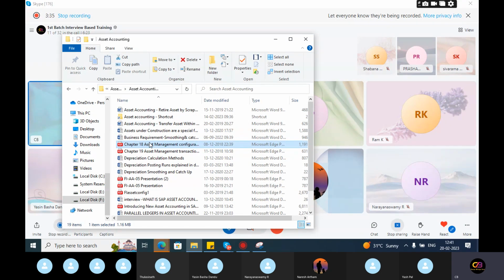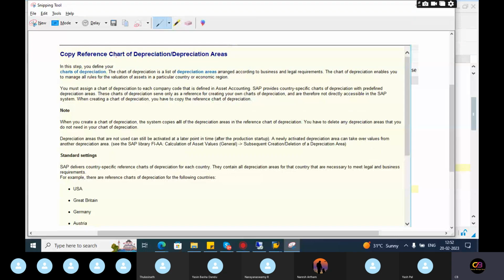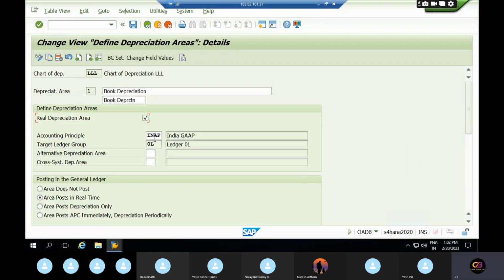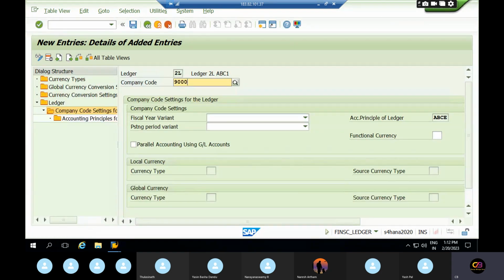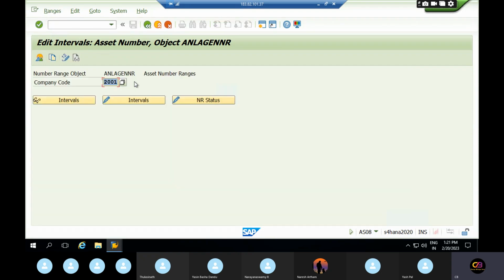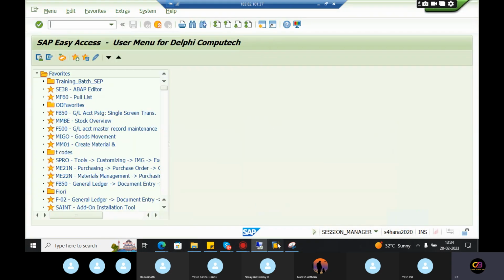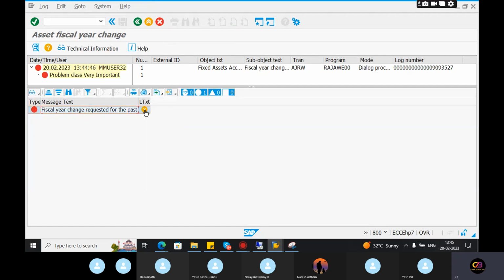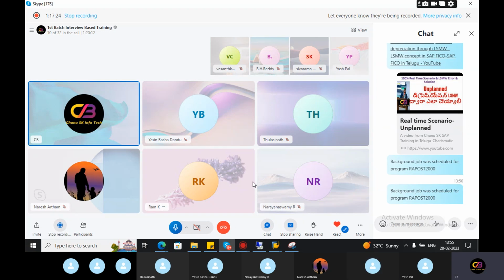SAP S4HANA Finance Interview Workshop Training -29 - SAP FICO Interview Workshop Training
SAP S4HANA Finance Interview Workshop Training -29 - SAP FICO Interview Workshop Training -Chanu SK Info Tech

Course content
SAP S4HANA Mock-Test
SAP FICO Mock-Test
SAP S4HANA Mock Interview
SAP FICO Mock Interview
SAP FICO Asset Accounting Advanced Video
what is s4hana finance
automatic payment program scenarios
automatic payment scenarios
app scenarios
sap fico interview workshop course